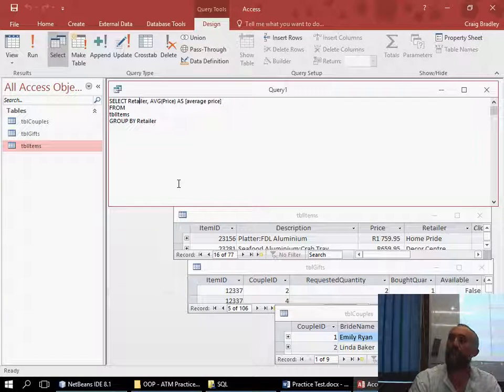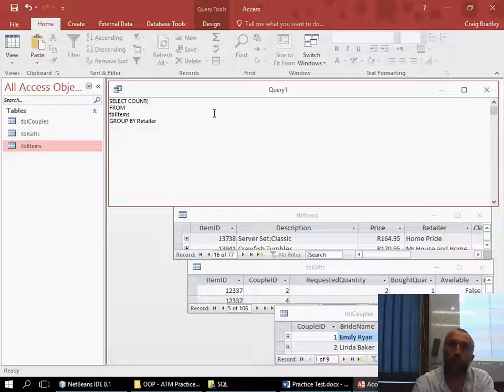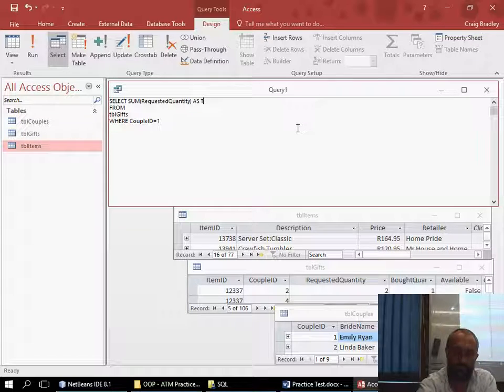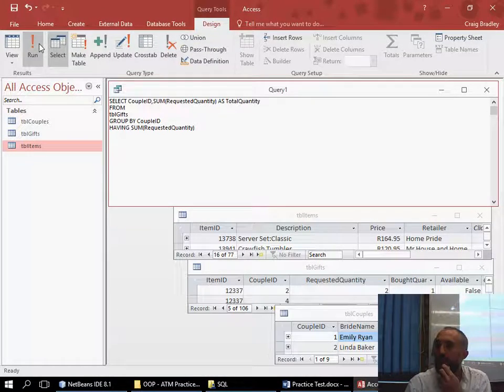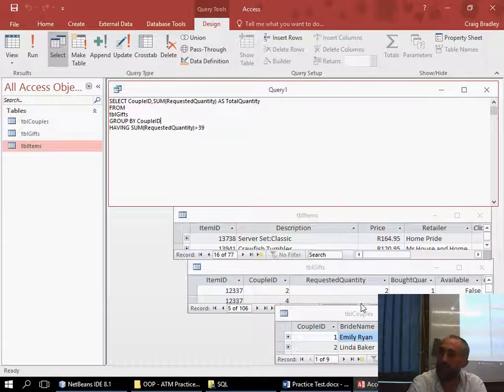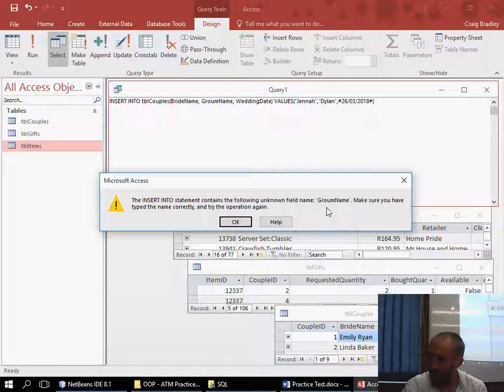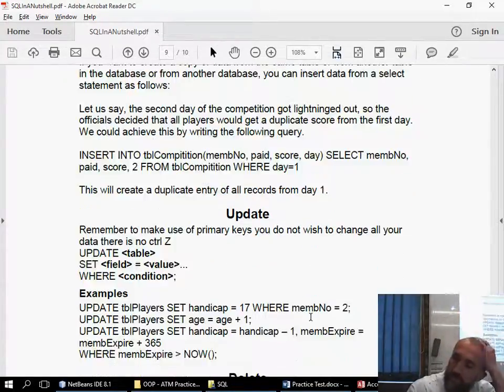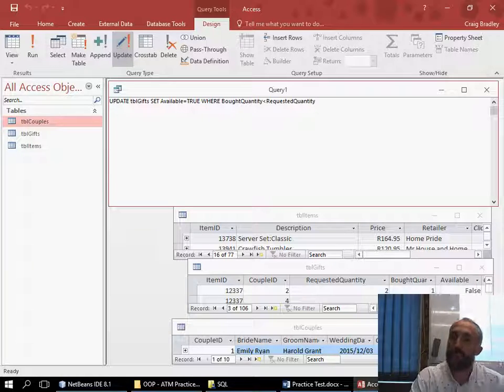M2018 - SQL Step 2.2